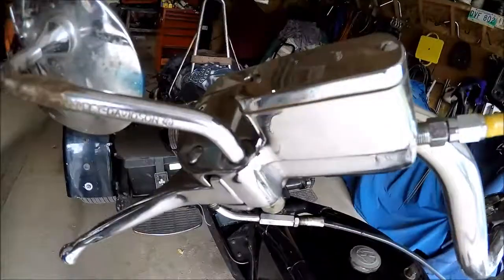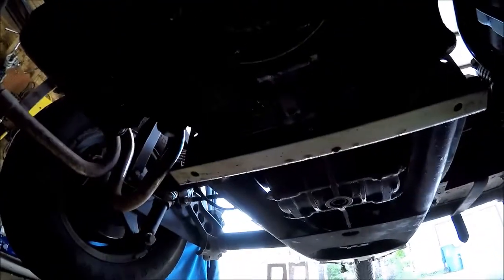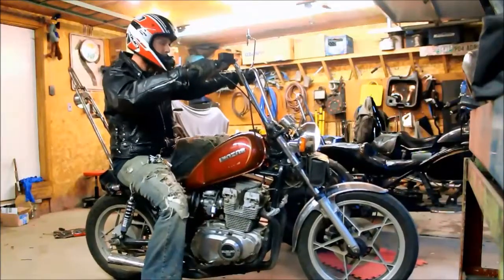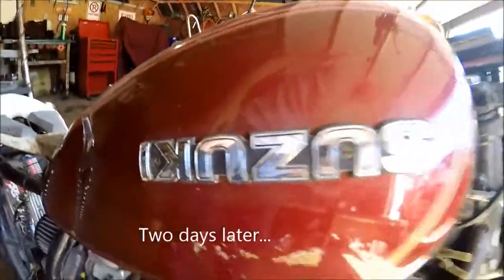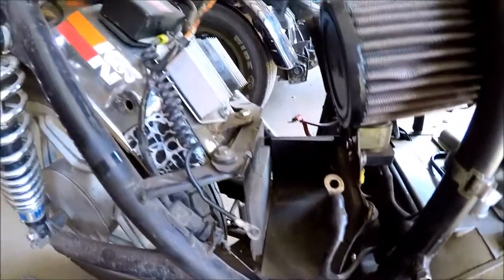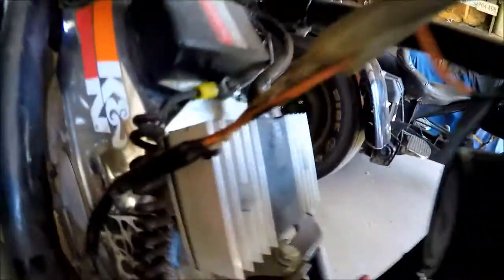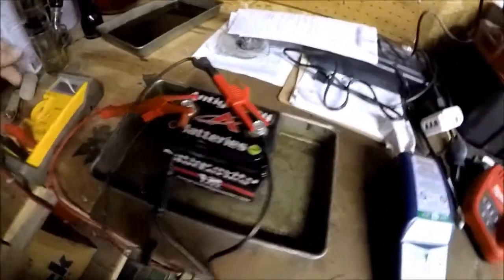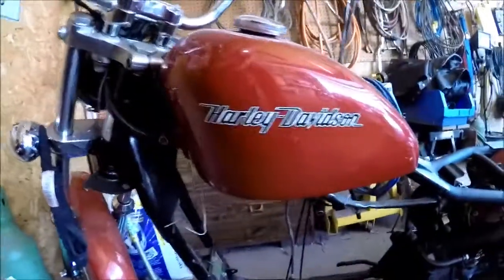Max, Minty & Punkin Update #2 - VW / Norton / Harley Trike, Suzuki Brat Chopper and Sportster Custom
Breakdown update! All my bikes are down!!!
Antique Motorcycle Club of Manitoba - AMCM.ca

Music credits - MK2 - Funk Down (sting)